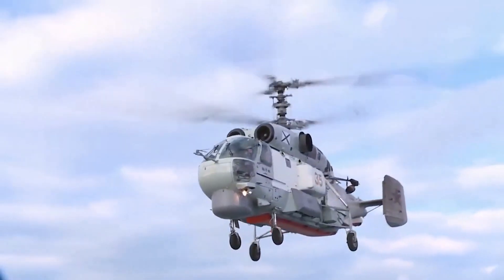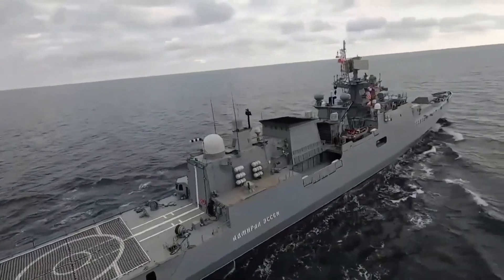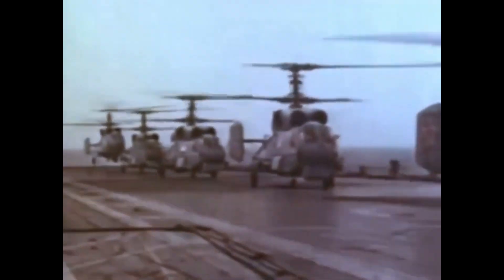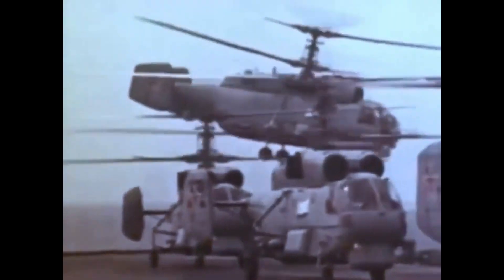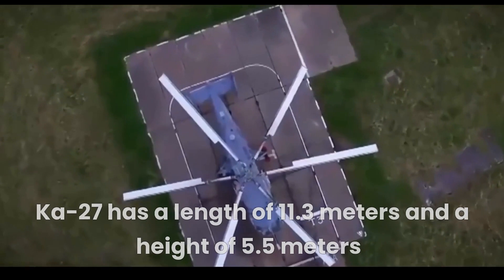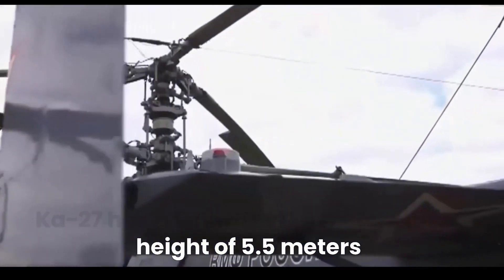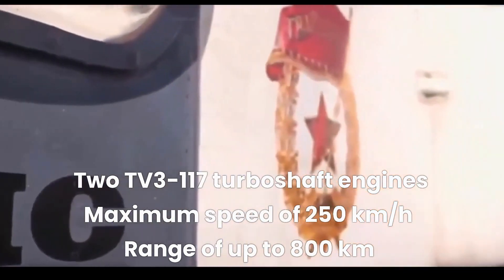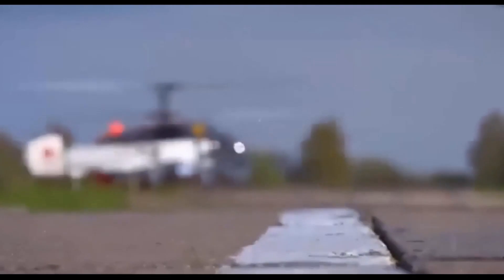The Backbone of Naval Aviation: The Ka-27 Helicopter and its Capabilities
Welcome to our video about the Navy Ka-27 helicopter, an essential aircraft that has served the Russian Navy for over four decades. In this video, we will explore the technical details of the Ka-27, including its capabilities and specifications, and discover why it is such a vital asset for the Navy.